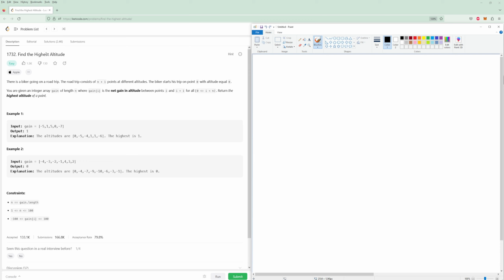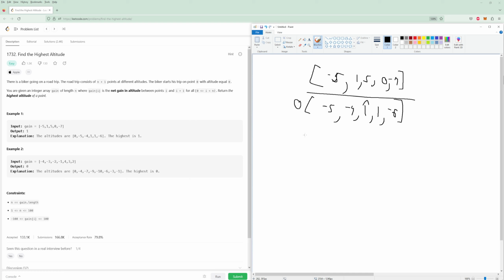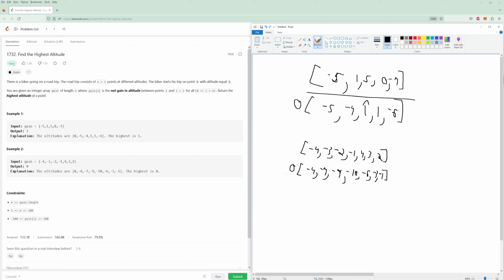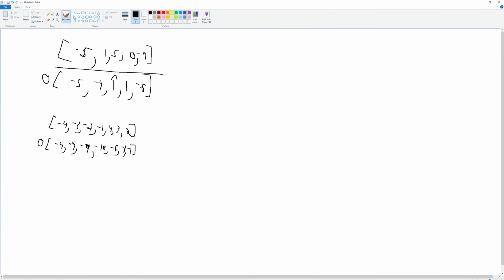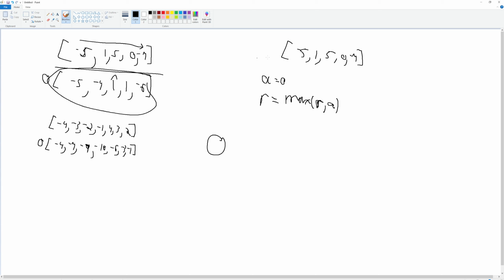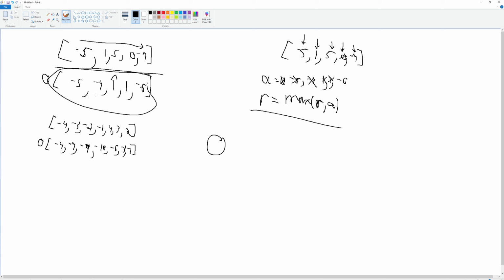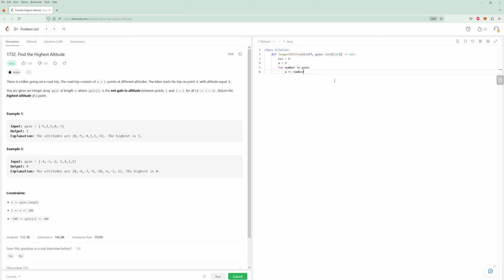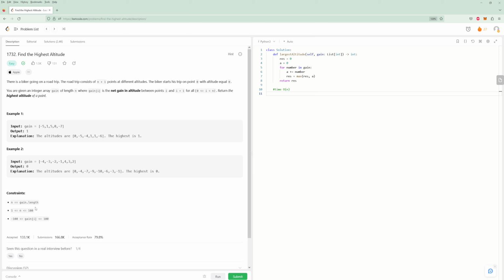Find the Highest Altitude - LeetCode 1732 - Python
Solution, explanation, and complexity analysis for LeetCode 1732, the problem of the day for June 19th, in Python.